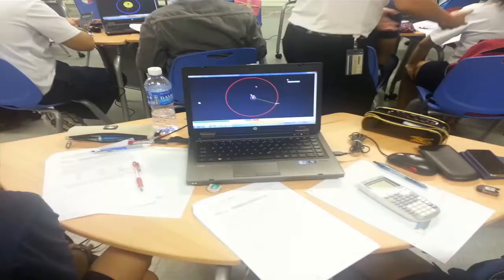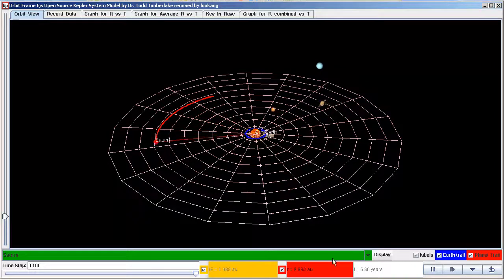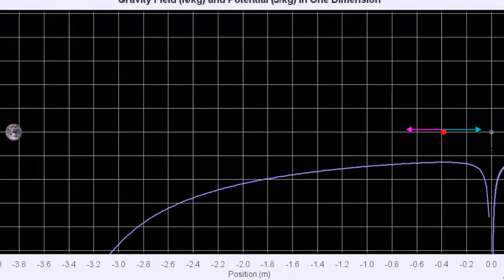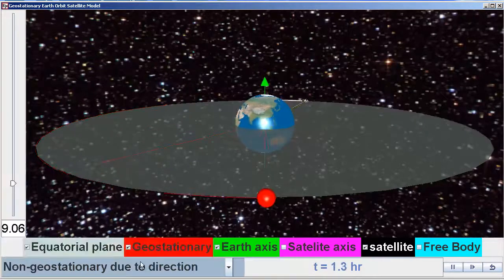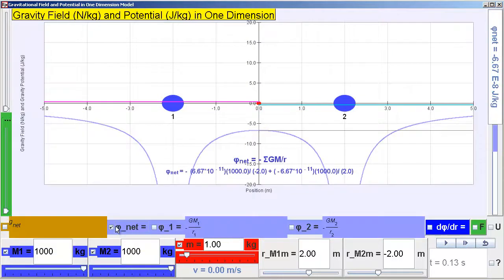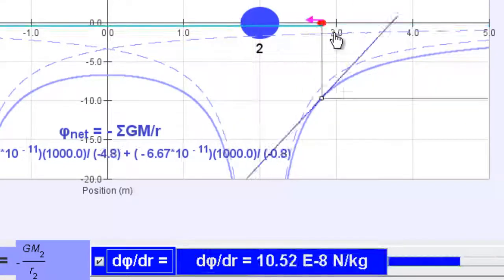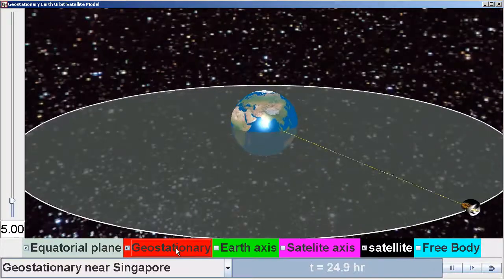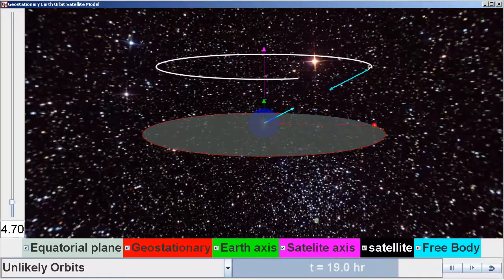Most Significant story experience in YJC through open source physics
Has using the gravity simulations-models allow you to remember learning?
thanks to jimmy's students!
producer: lookang
animator: lookang
storyboard: lookang
subtitles: mei kei

Simulations download via the dropbox links